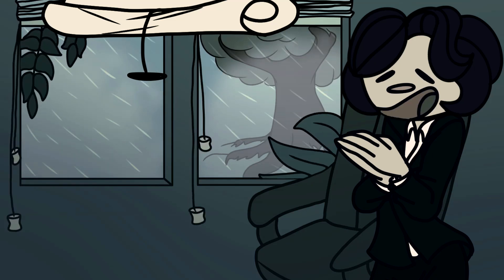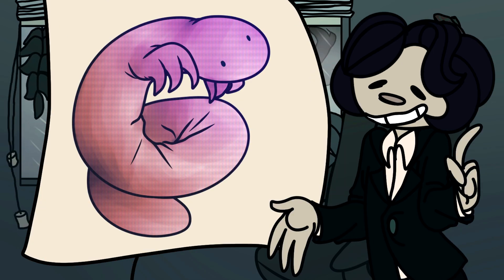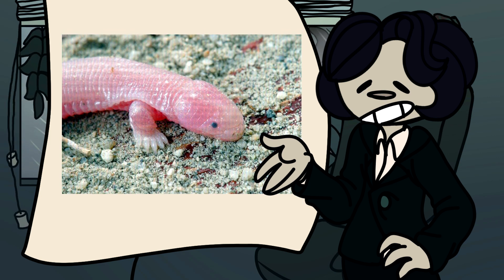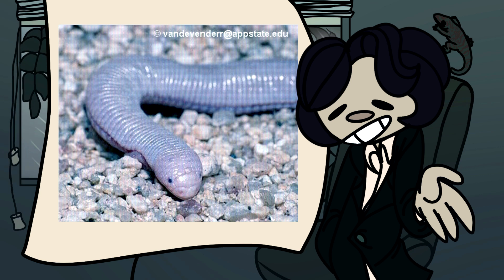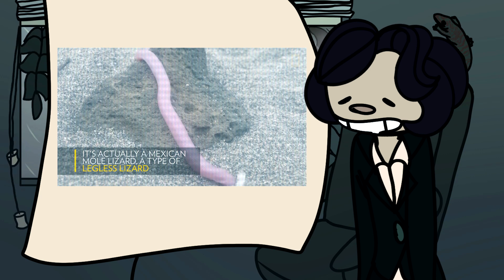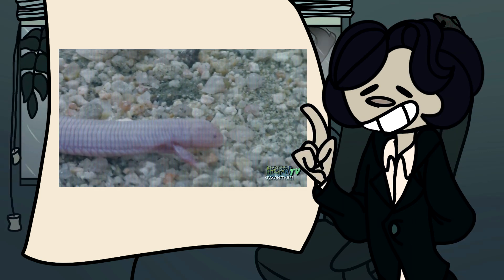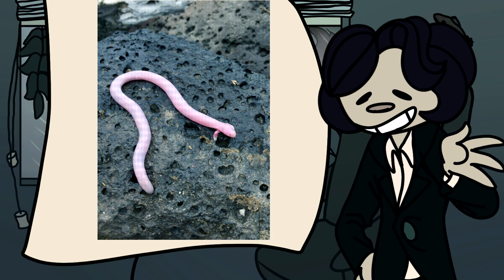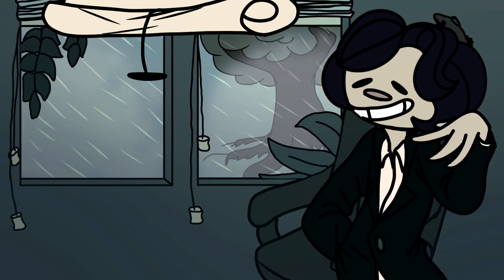Herp Corner Episode 10; Mexican Mole Lizard [Bipes Biporus]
Haha here we GO! Bipes biporus is one of my favorite animals... Too bad nobody has any :^(